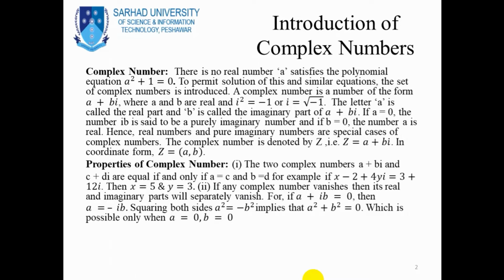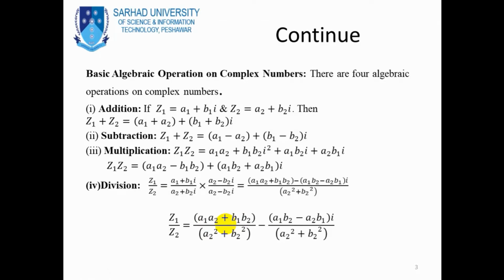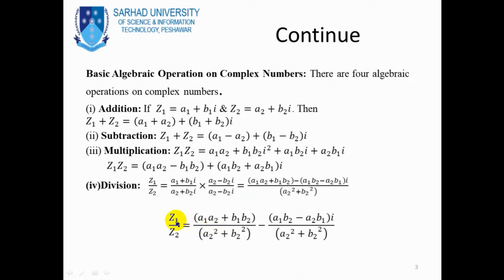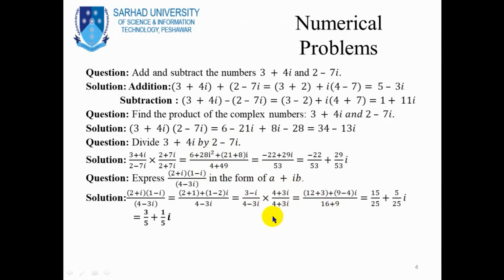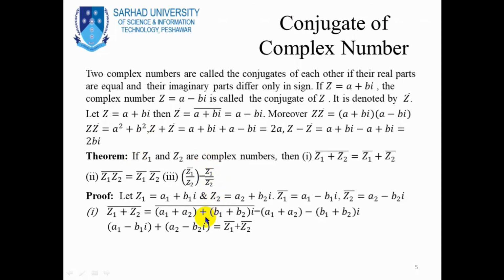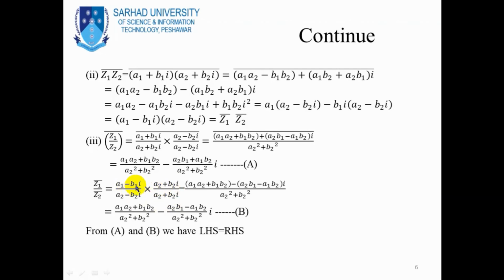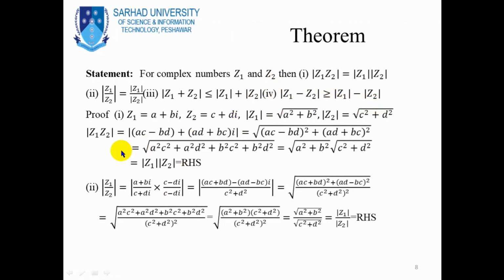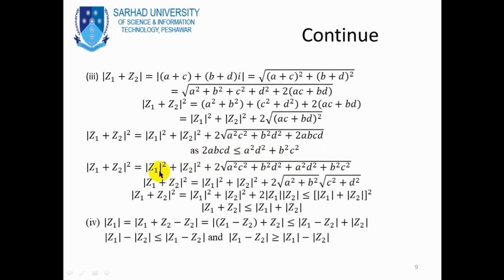Week14 video lecture 1 Applied Mathematics I